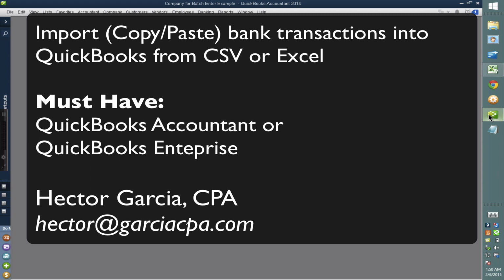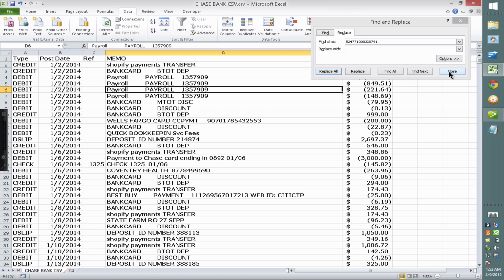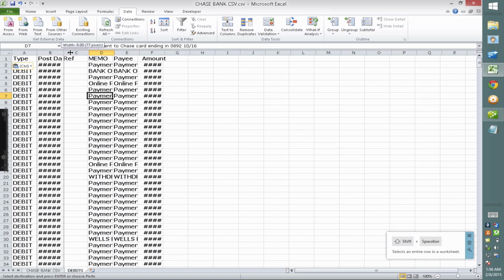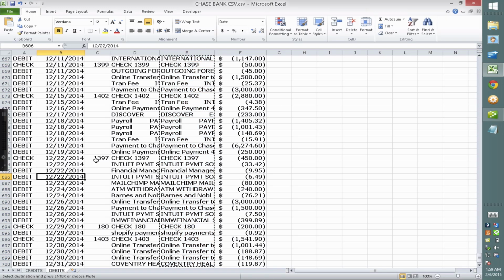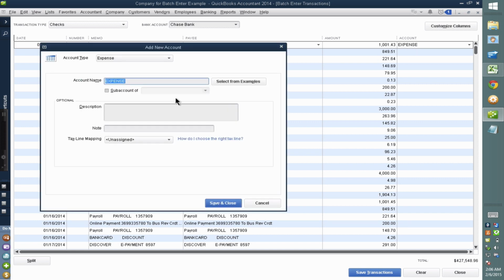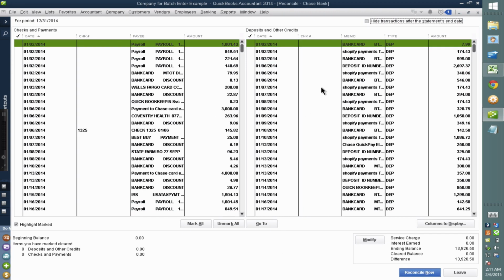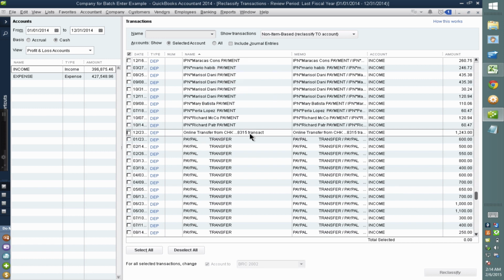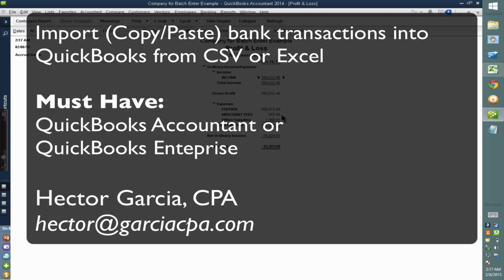Importing (Copy/Paste from Excel) Bank Data into QuickBooks Desktop Accountant *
*MUST USE QUICKBOOKS ACCOUNTANT EDITION, WILL NOT WORK ON PRO OR PREMIER!  To upgrade to QuickBooks Accountant 2019 for $599:

Topics covered in this video:

00:00:43 – How to clean up the data before import.
00:04:56 – How to split or separate my debits from my credits.
00:06:53 – Select all the payees and come into QuickBooks to create all those payees as customers (step by step) and then the same process but as vendors.
00:08:58 – Go to accountant menu, click on batch enter transactions and start with checks or bank debits (copy/paste checks/debits).
00:12:10 – Create an account and copy down to put every single transaction to an expense account in this case (example).
00:12:55 – Copy/paste deposits or credits from excel to QuickBooks.
00:14:35 - Reconcile (steps: click on reports, company financial, profit and loss standard, dates, last fiscal year, then click on banking and begin your reconciliation process).
00:16:12 – Reclassify transactions (income and expenses).
00:21:08 – Profit and loss progress after reclassifying transactions.

Hector Garcia, CPA shows you his very own techniques to import large amounts of bank data from Excel/CSV into QuickBooks Accountant using 3 Built-in tools:
Add/Edit Multiple List Entries
Batch Enter Transactions
Reclassify Transactions